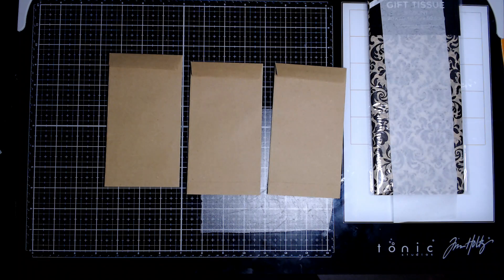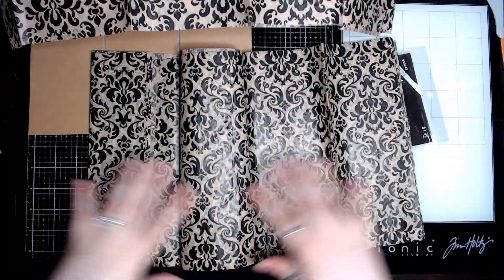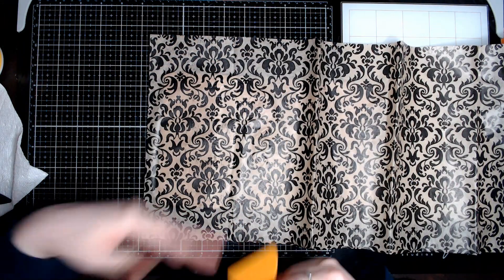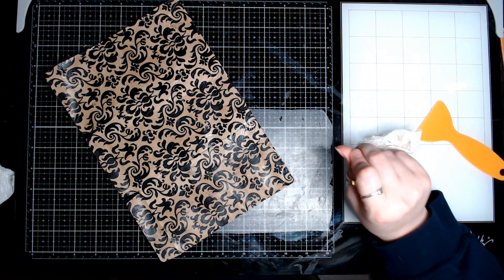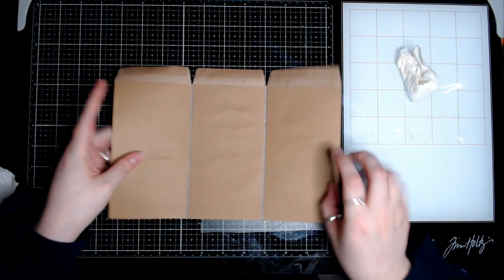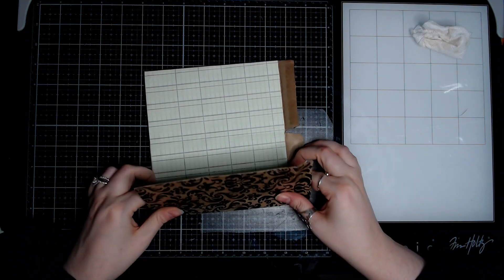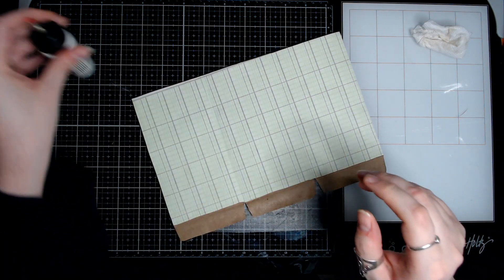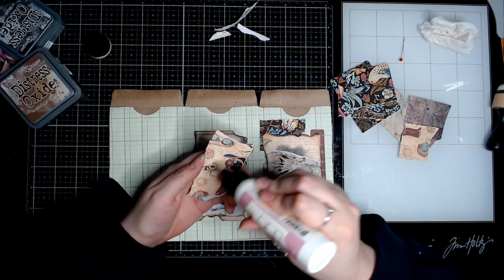Part 1 Vertical Try Fold Envelop | Tutorial | New Journal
Hi and welcome, I am making a try-fold envelope with a minor twist. Please join me while I craft.
Thank you so much for bearing with me as I figure out my new setup. I really appreciate it.
Thank you for stopping by and hanging out with me today.